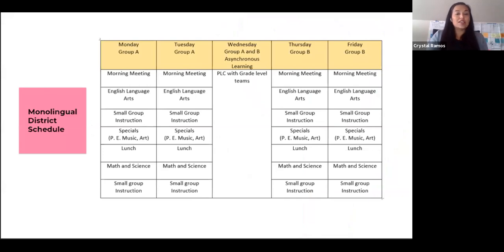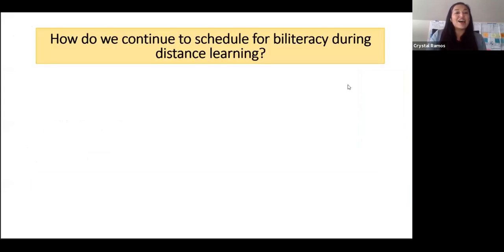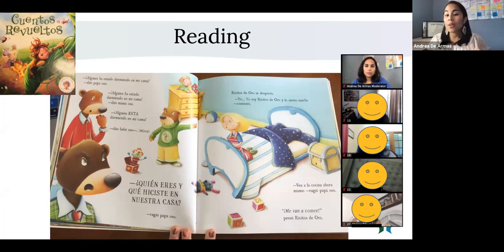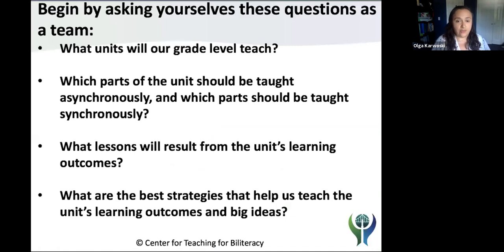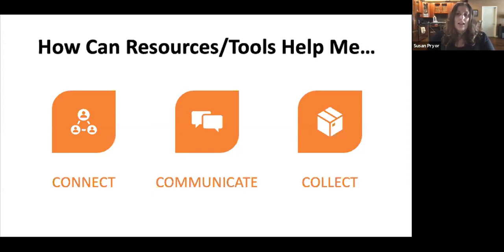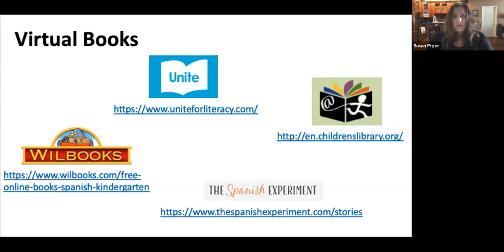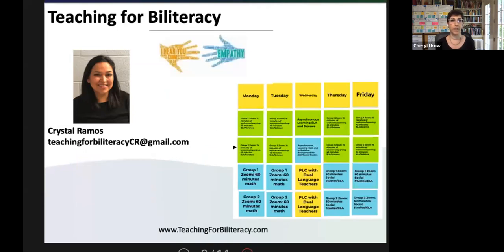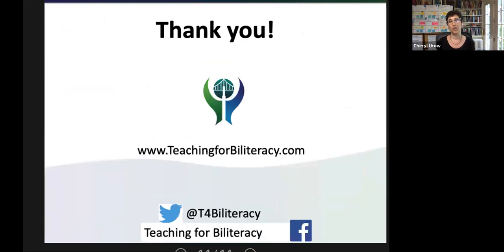C4T4B: Moving a DL Biliteracy Program to a Distance Learning Platform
This 46 minute recording features 7 members of the Center for Teaching for Biliteracy who describe what a dual language/biliteracy program can look like in a distance learning platform by sharing schedules, tips for curriculum and instruction and suggestions for teacher and administrators.